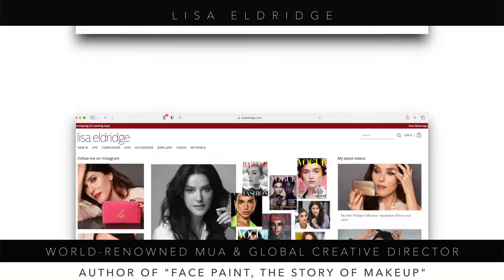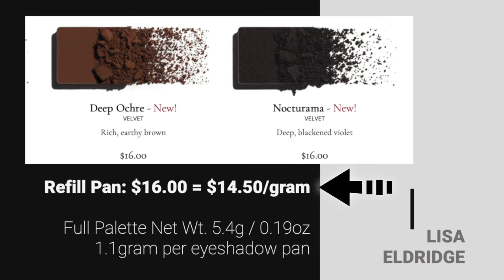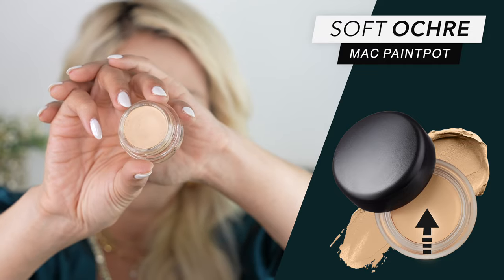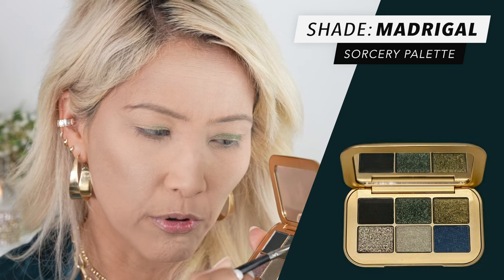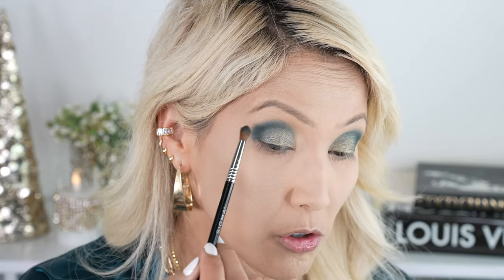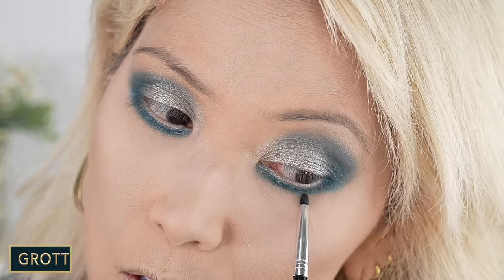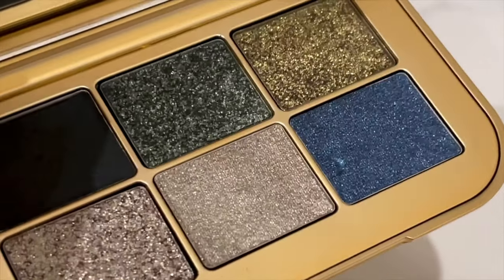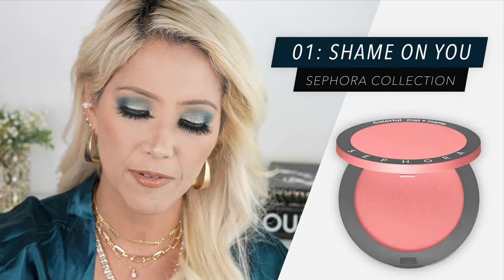LISA ELDRIDGE EYESHADOW PALETTE: SORCERY | REVEW + SWATCHES | HOLIDAY EYESHADOW TUTORIAL 2022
Happy Belated Thanksgiving Glamfam! Hope you all had a wonderful holiday weekend with your loved ones! Love you Glamfam! 💋

We are testing out the new lisaeldridgemakeup eyeshadow palette in Sorcery!

Location: Newport Beach, Ca

➡️ FACE:
ICONIC LONDON SKIN TINT
ONE SIZE CONCEALER
ONE/SIZE POWDER FOUNDATION
SEPHORA COLORFUL FACE POWDER FIRST TOUCH
SEPHORA COLORFUL FLOVE CHILD
SEPHORA COLORFUL SHAME ON YOU
ONE/SIZE MADE FOR SHADE LIGHT

➡️ EYES:
MAC PRO LONGWEAR PAINT POT SOFT OCHRE
CHARLOTTE TILBURY HYPNOTIZING POP SHOTS EMERALD
HOURGLASS 1.5MM GEL EYELINER OCEAN FLOOR
URBAN DECAY 24/7 EYELINER IN MAINLINE
URBAN DECAY 24/7 SHADOW STICK LSD
ABH FALSE LASHES LENGTHY
I-ENVY BY KISS SUPER STRONG HOLD EYELASH ADHESIVE
VALENTINO BROW TRI0 TAUPE

➡️ LIPS:
ABH LIP LINER HAZELNUT
MUFE ROUGE ARTIST LIPSTICK 100 EMPOWERED BEIGE
MAC POWDER KISS TEDDY 2.0
BUXOM FULL-ON ERIN

➡️ BRUSHES USED:
BK Beauty Brushes - KRISTI10

Ashley Nicole by Julie - KRISTIALLURE10

|| TIME STAMPS:
0:00 Intro
2:05 Details
6:11 Swatches
8:30 Live Swatches
10:19 Application
25:07 Final Thoughts